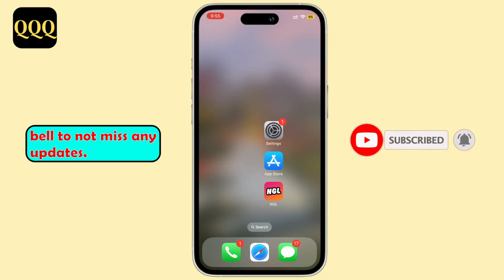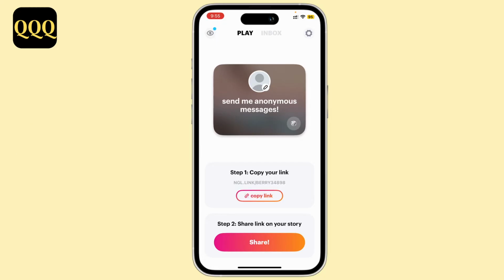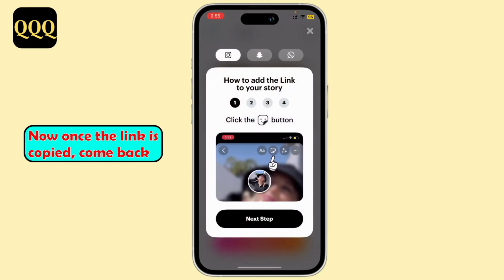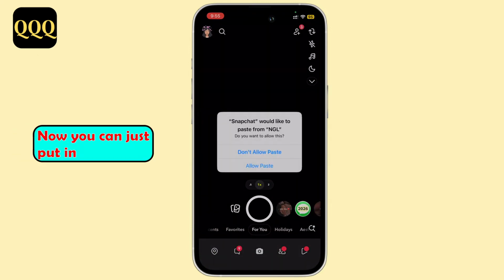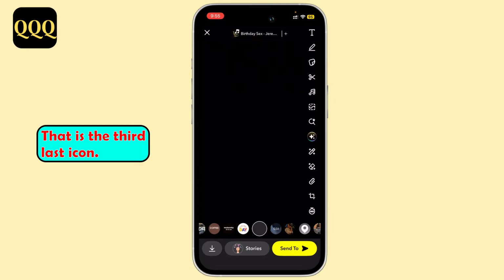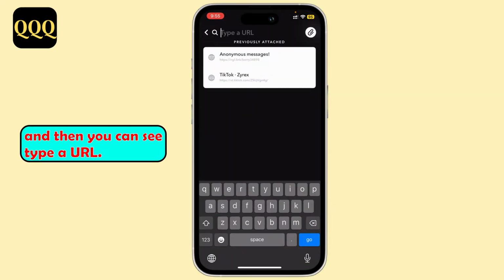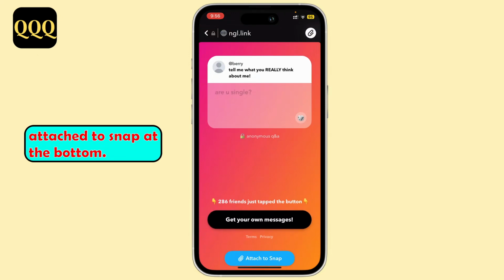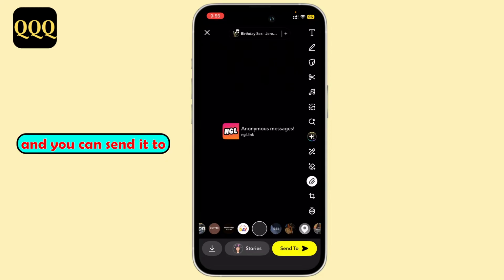How To Create NGL Link On Snapchat ?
Welcome to this step-by-step guide on How To Create NGL Link On Snapchat! If you want to add an anonymous NGL link to your Snapchat profile or Story, this video will walk you through every step. Learn how to create an NGL link, copy it, and paste it into Snapchat so friends can send you anonymous messages. Whether you're trying to boost engagement or simply explore the NGL app, this tutorial will help you set up everything quickly and easily.

In this video, we will show:
How to add NGL link to Snapchat profile
How to get NGL anonymous messages on Snapchat
How to share NGL link on Snapchat Story
How to copy and paste NGL link from NGL app